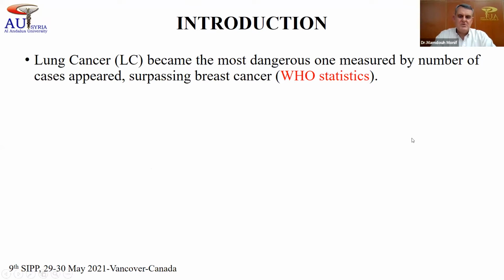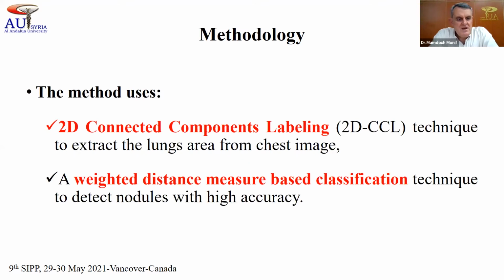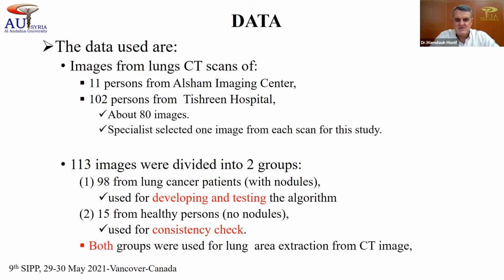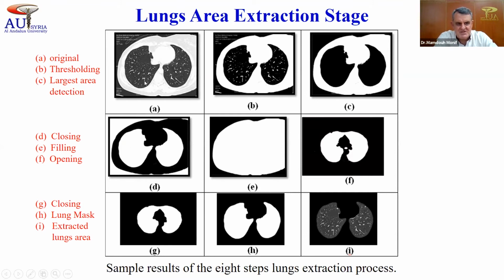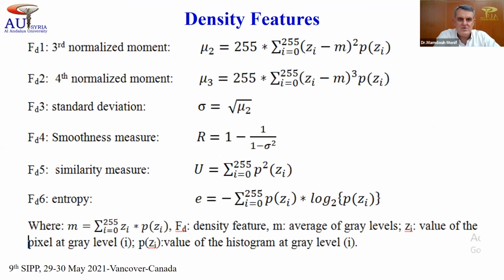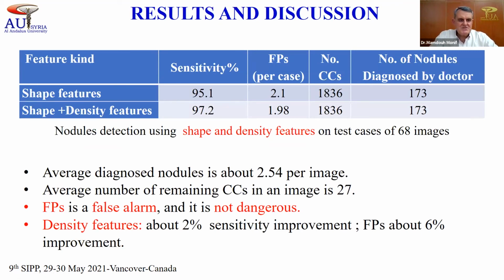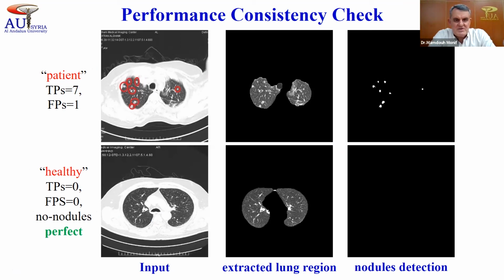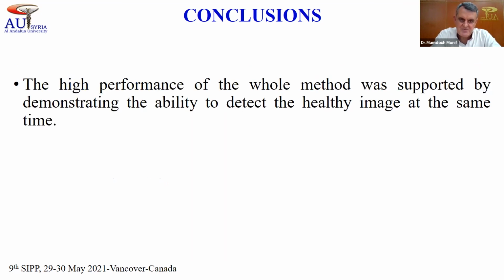Automatic Detection and Extraction of Lungs Cancer Nodules Using Connected Components Labeling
Title:
Automatic Detection and Extraction of Lungs Cancer Nodules Using Connected Components Labeling and Distance Measure Based Classification

Authors:
Mamdouh Monif1, Kinan Mansour2, Waad Ammar2 and Maan Ammar1, 1AL Andalus University for Medical Sciences, Syria, 2Al Andalus University Hospital, Syria

Abstract:
We introduce in this paper a method for reliable automatic extraction of lung area from CT chest images with a wide variety of lungs image shapes by using Connected Components Labeling (CCL) technique with some morphological operations. The paper introduces also a method using the CCL technique with distance measure based classification for the efficient detection of lungs nodules from extracted lung area. We further tested our complete detection and extraction approach using a performance consistency check by applying it to lungs CT images of healthy persons (contain no nodules). The experimental results have shown that the performance of the method in all stages is high.

lungs cancer, lungs area extraction, nodules detection, distance measure, performance consistency check.